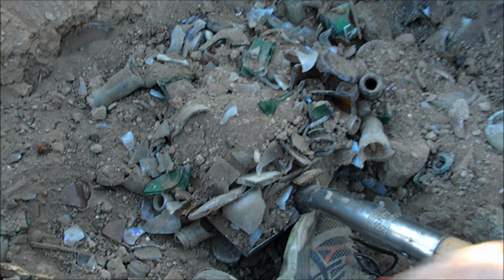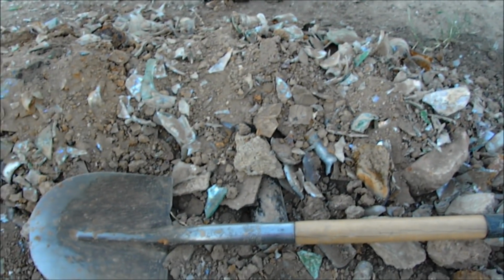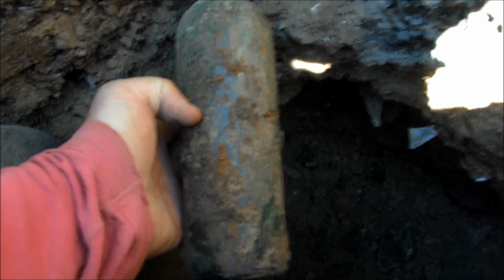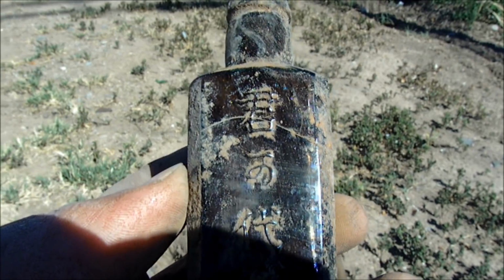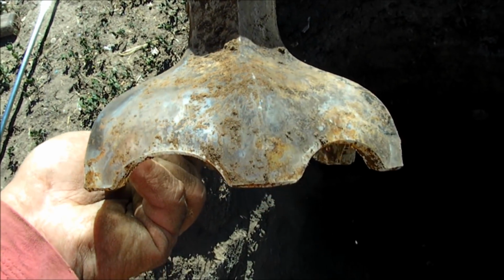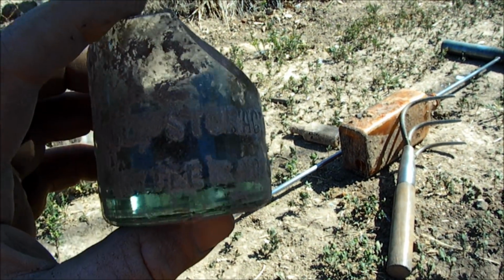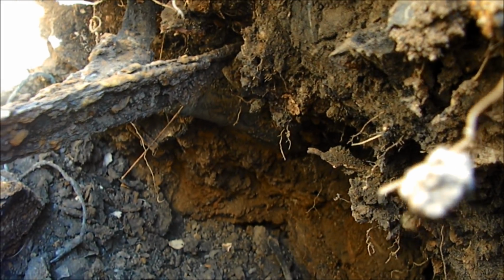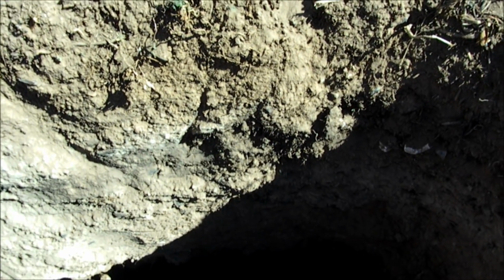Dusty Desert Dirt Digging, Brawley CA Pt. 3 Antique Japanese Bottles